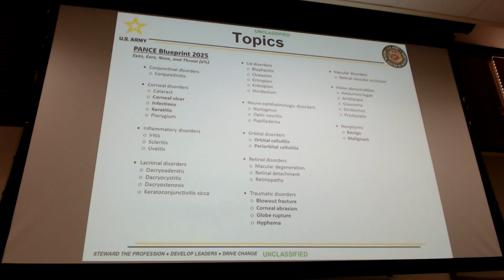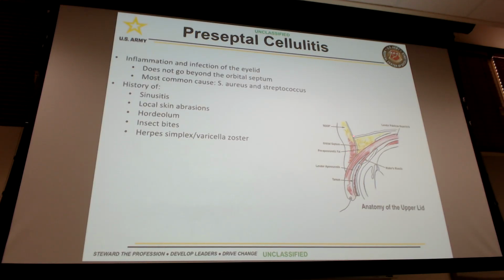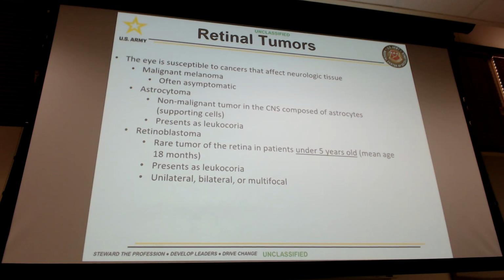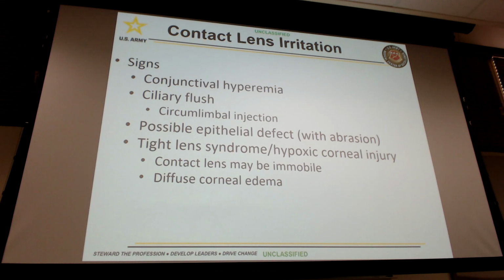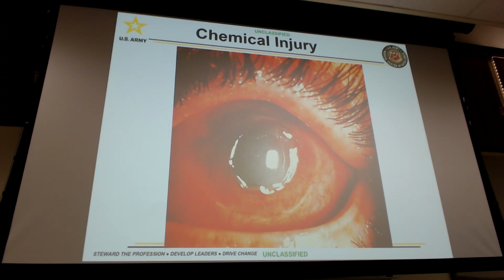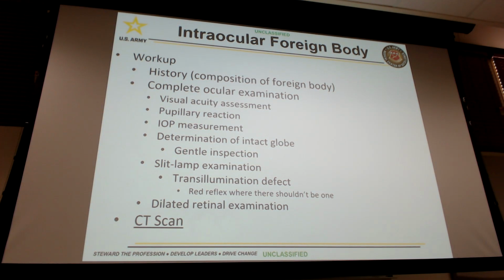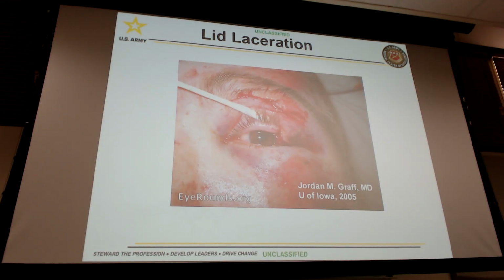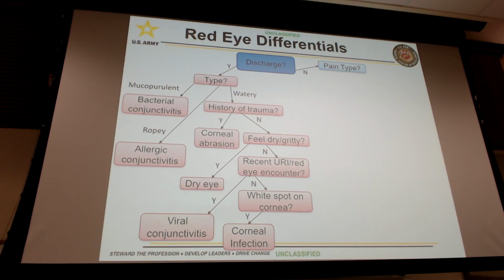HEENT Block 3 Lec 6